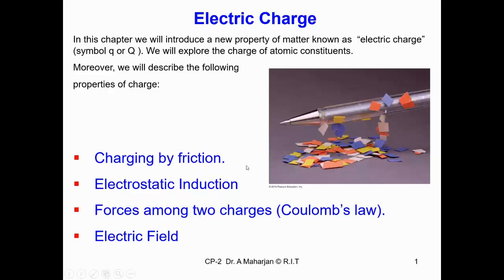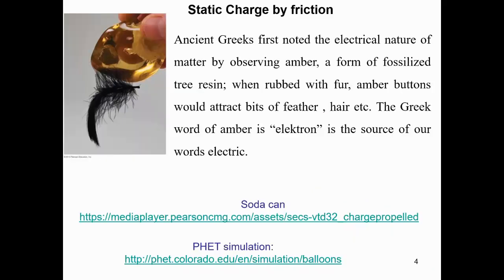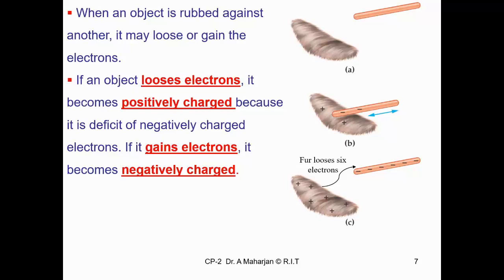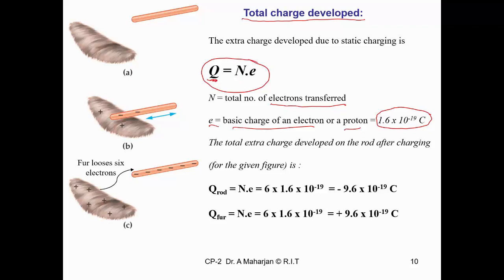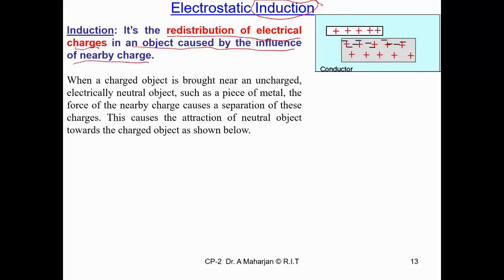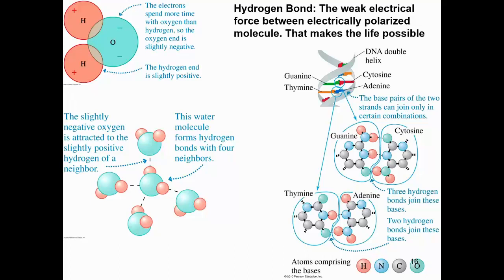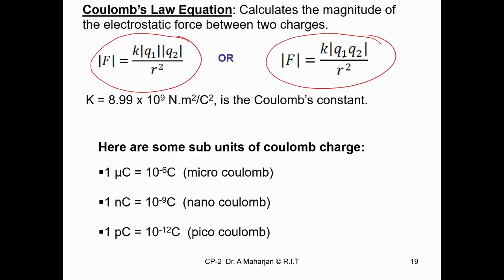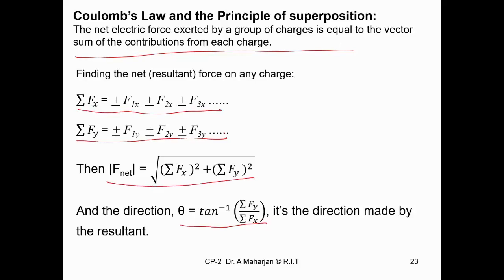Electrostatics Coulomb's Law